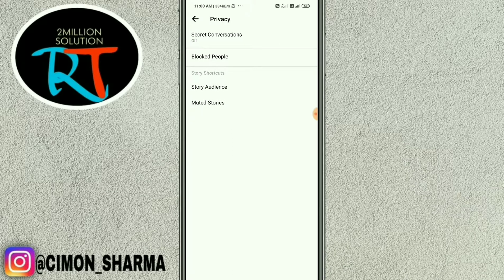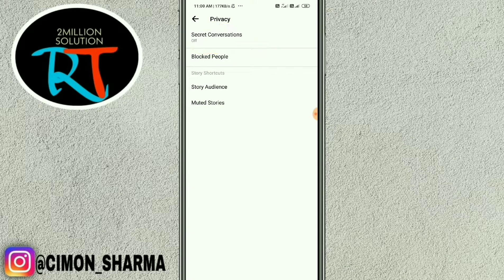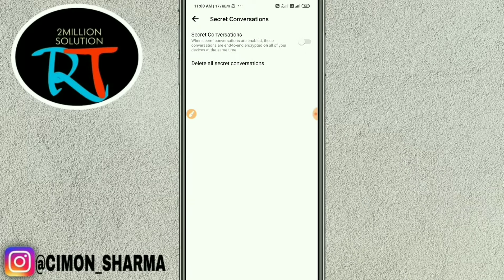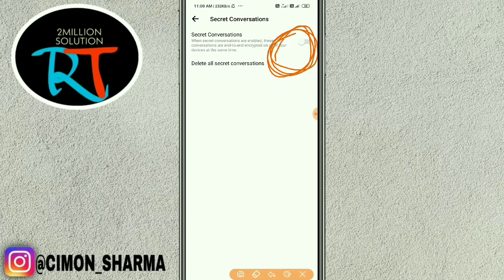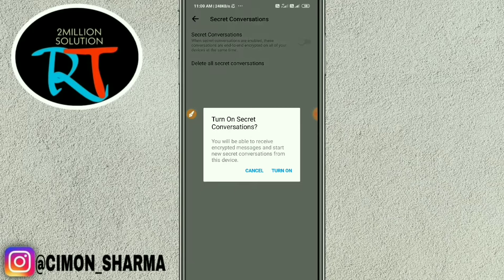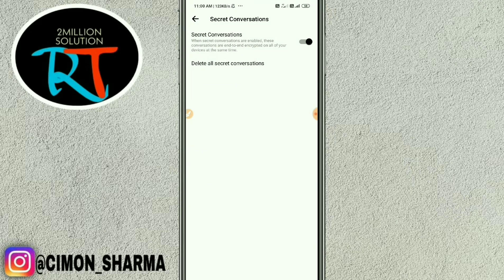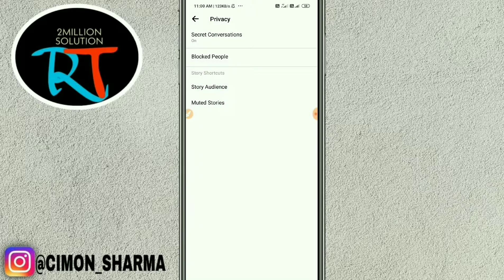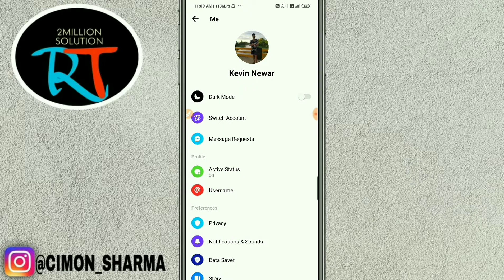How To Turn On & Off Secret Conversation in Messenger Account